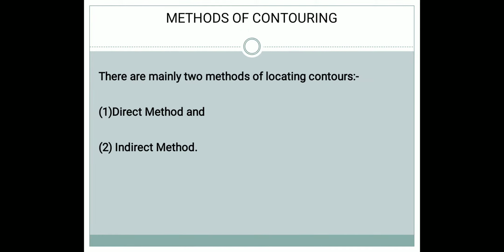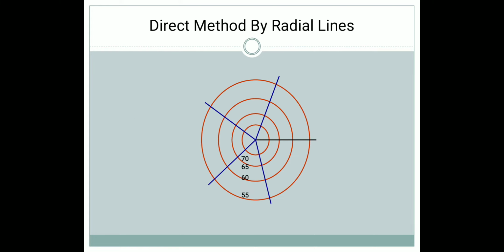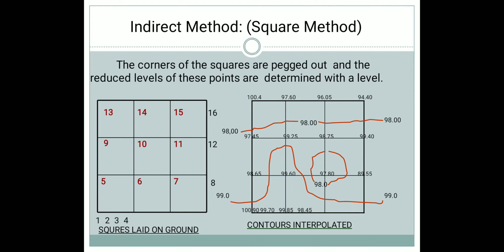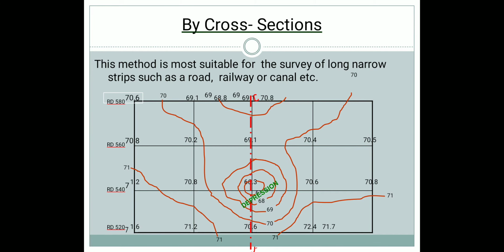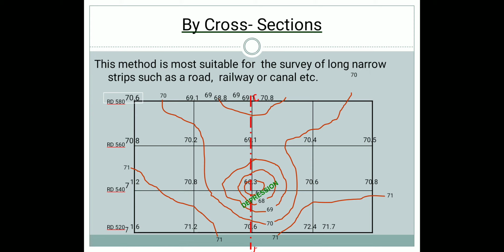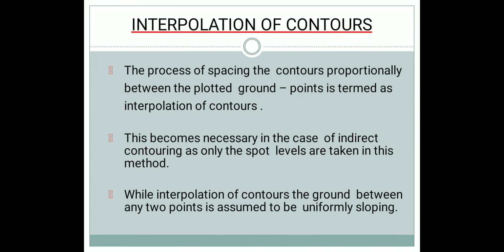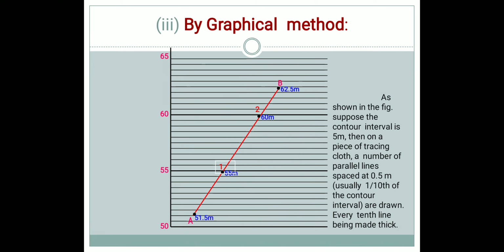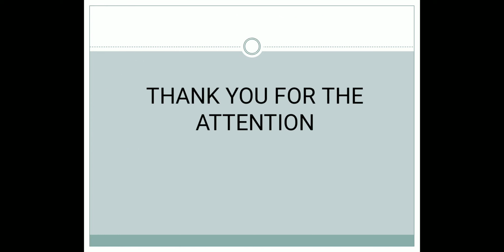Methods of contouring